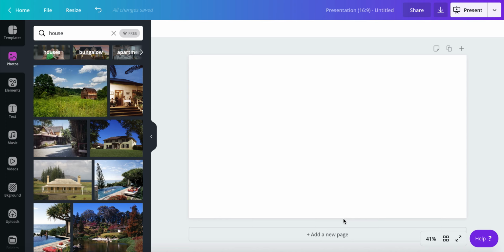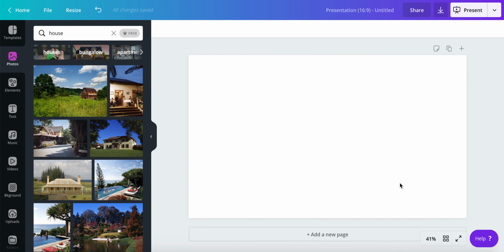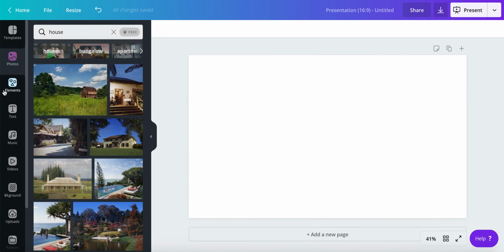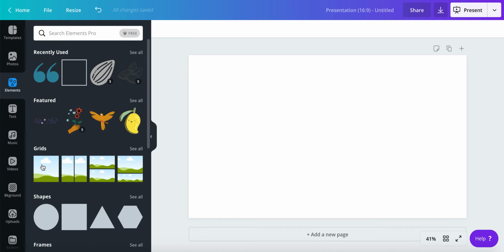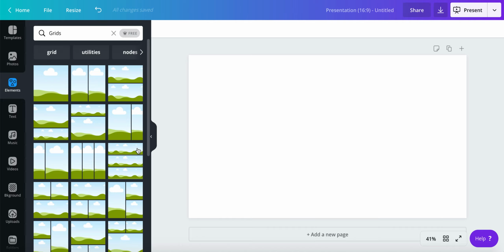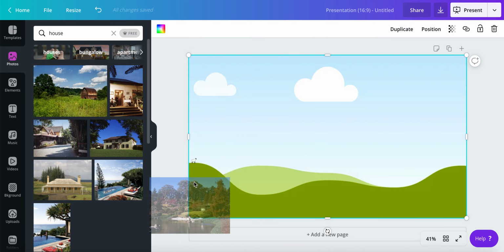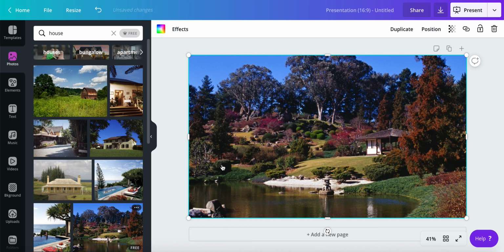Canva Tip: Grids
Canva.com is one of my favorite websites and each week I demonstrate another Canva tip that you can use in your designs.